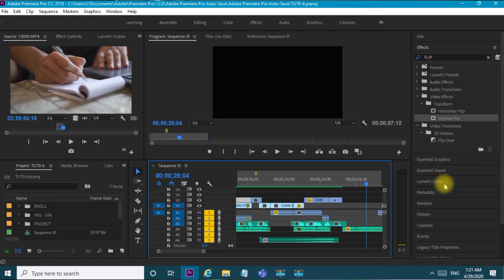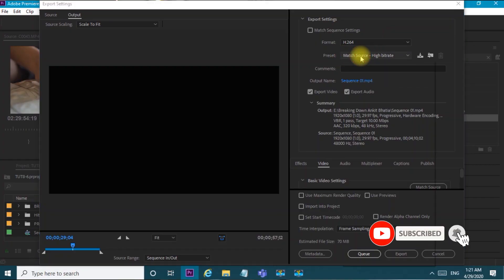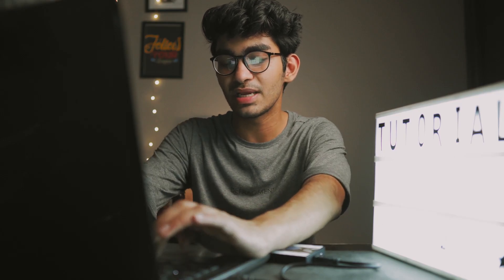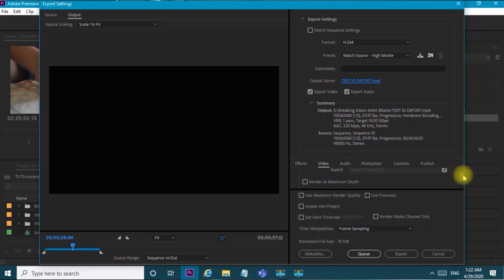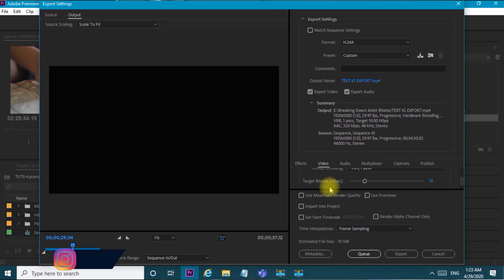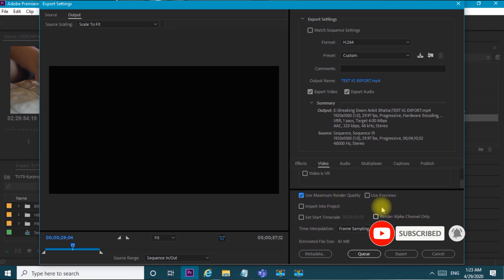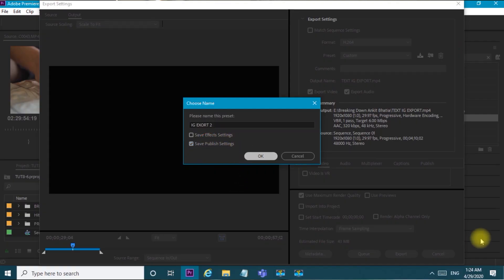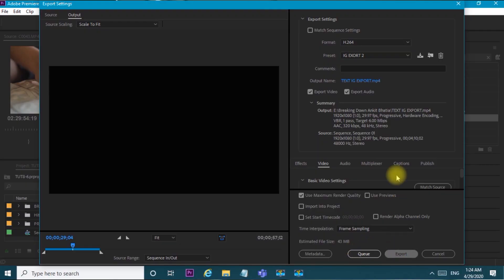3 settings you must know for High quality Instagram Videos!!!!!!! | Adobe premier pro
My Gears
Camera I use
(Sony A6400)
Lenses I use
Wide (Sigma 16mm 1.4 Emount)
Portraits (Sony 50mm 1.8 OSS)
Ultra wide Fish eye lens
Camera Bag I use (best for carrying Gimbal also)